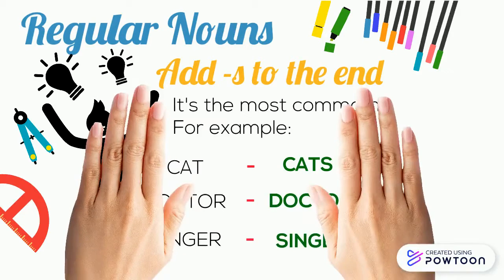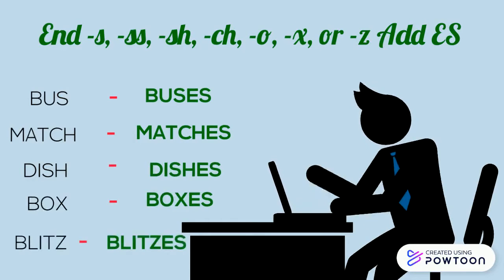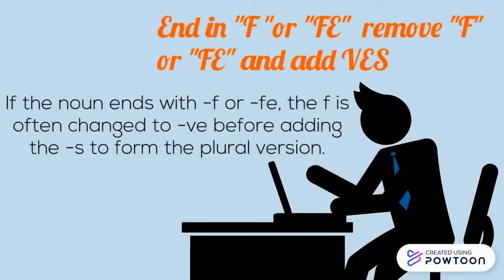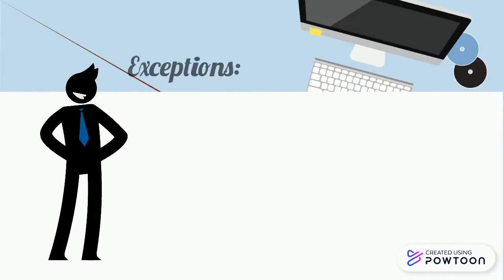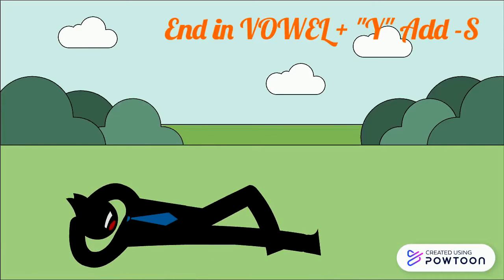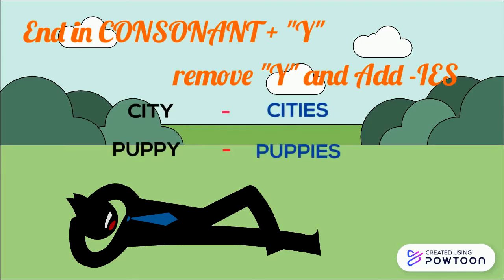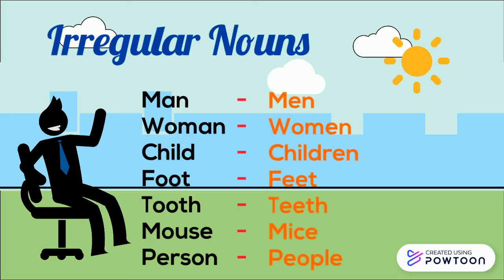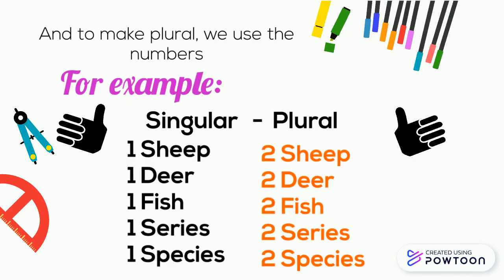Plural Nouns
ESFM: Enrique Finot
Especialidad: Comunicación y Lenguajes: Lengua Extranjera (inglés)
Año: 4º
Practicante: Brenda Julieta Callecusi Guarachi
Curso: 5º de Secundaria